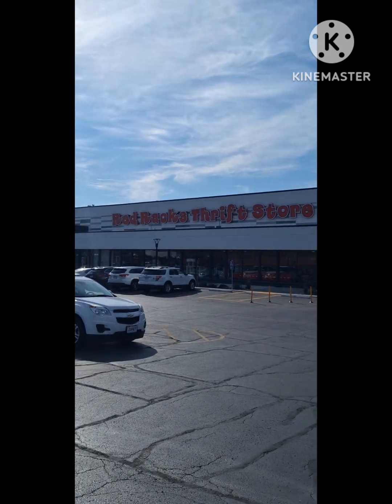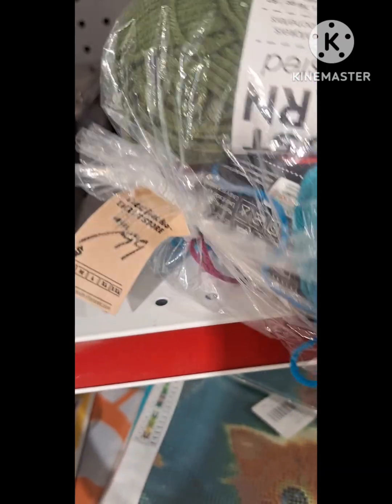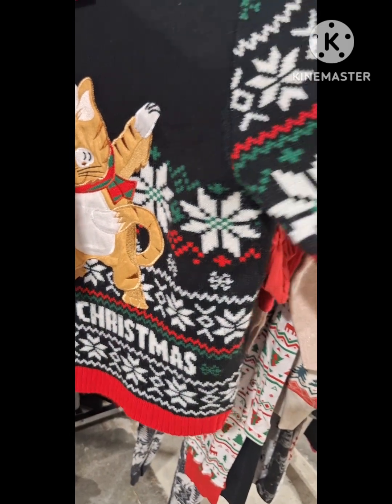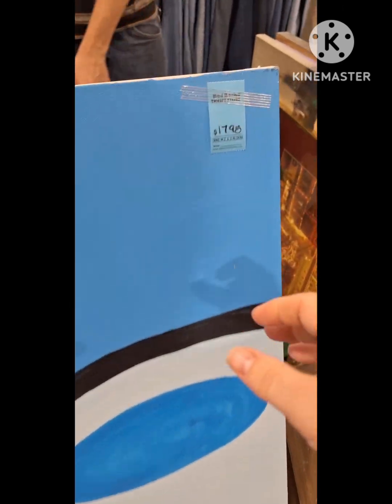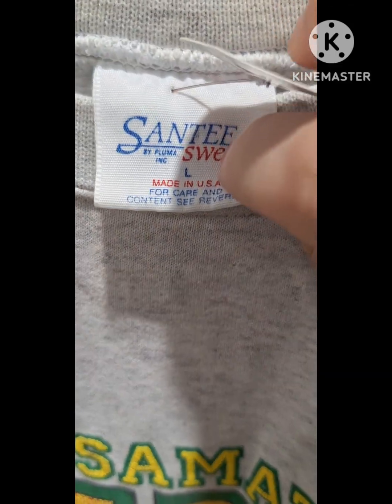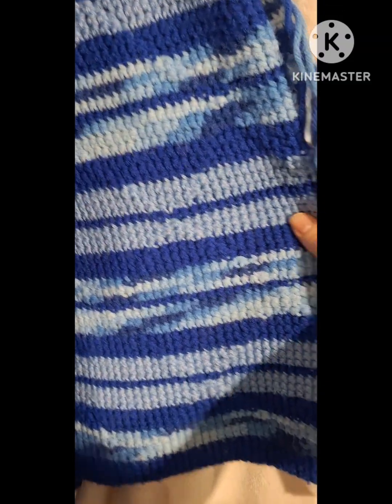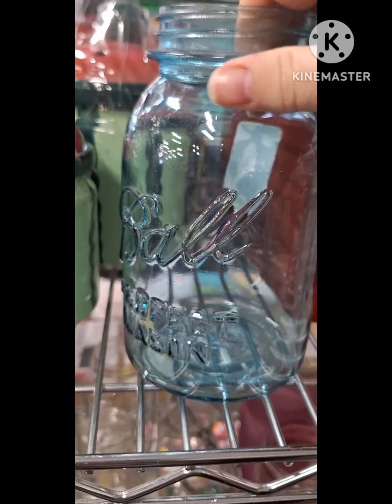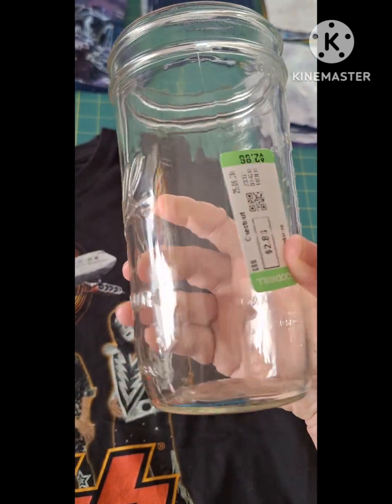Let's shop the newest Red Racks thrift store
This video is about thrift stores and shopping for items. so our local Red Racks has expanded and they had their grand opening in this new building. the building used to be a grocery store that gives you the scale of how big this thrift store is.

we found a lot of interesting things to look at but the prices were not in our price range that we would consider it a thrift store. it's fairly sad considering that some families rely on thrift stores in order to get things for their family cuz they can't afford brand new.